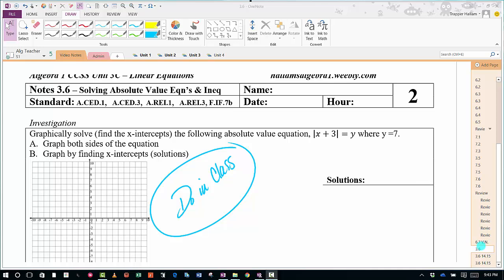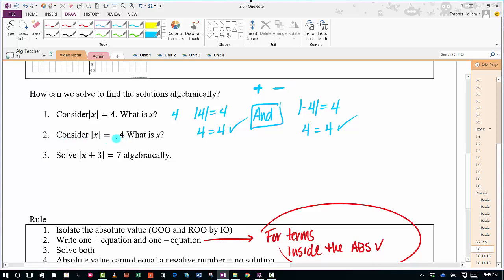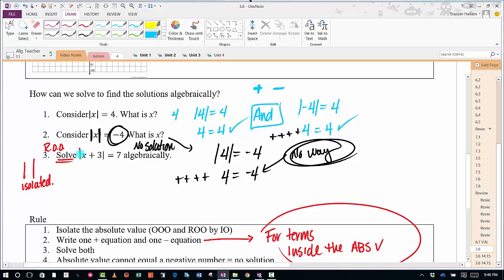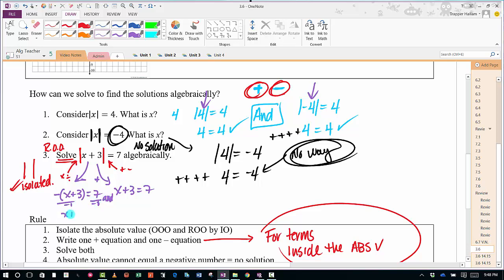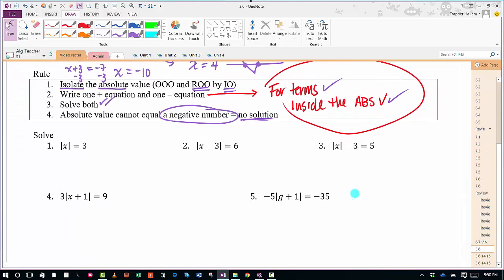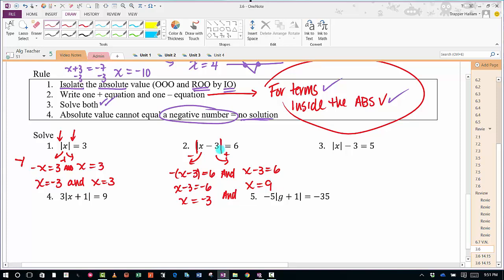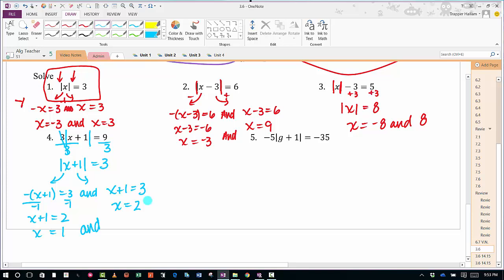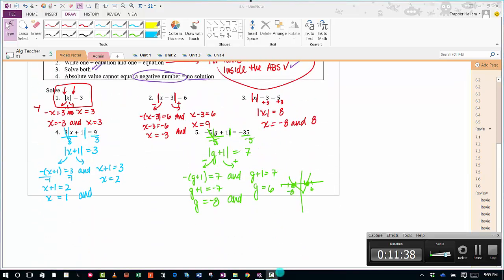VN 3.6 Solving ABS V Eqn's Pt 1 15.16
Intended for Mr. Hallam's Algebra 1 students and anyone else seeking help or tutoring